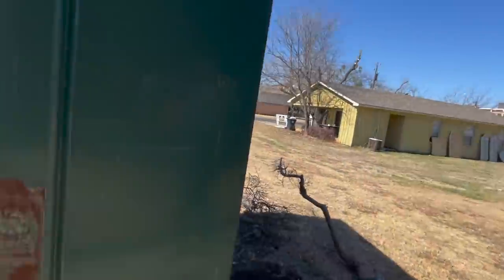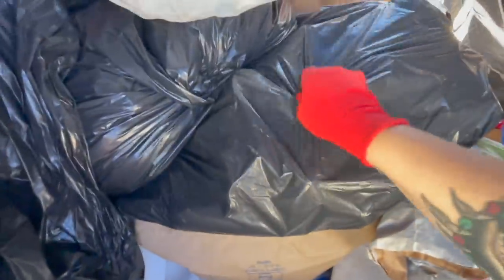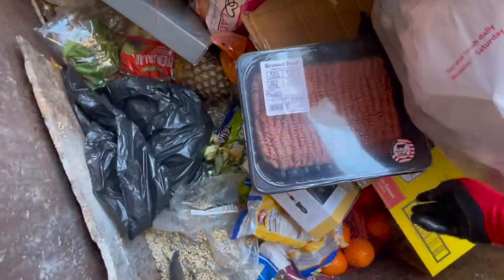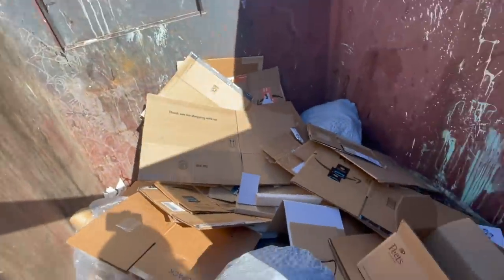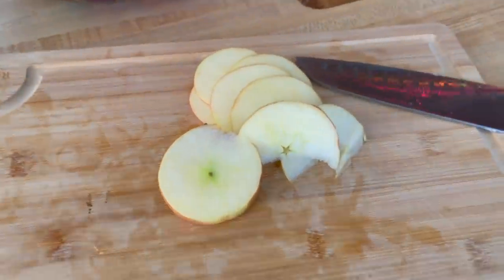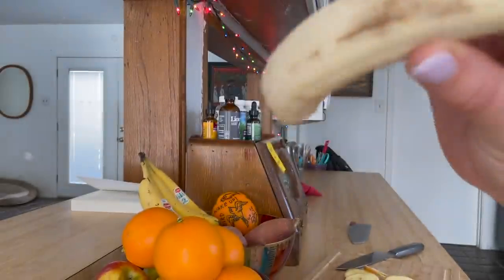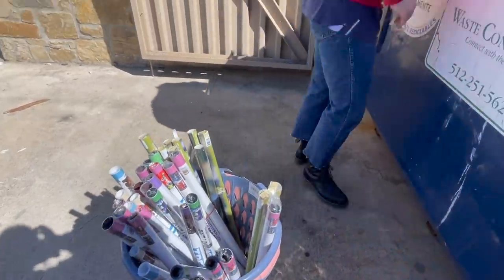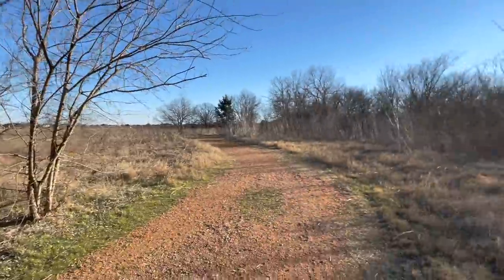Rescuing Food from the Grocery Store Dumpster! So much free produce!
We went diving at apartments and grocery stores in this video – I am so excited to have found all those bananas! I love using them in smoothies or making a healthy ice cream with them :D I hope y'all enjoyed this video even though it's a little all over the place ;) As always, thank you so much for watching and happy diving!

• Sign up for Poshmark with my code "BREAFKAST" for a $10 credit!